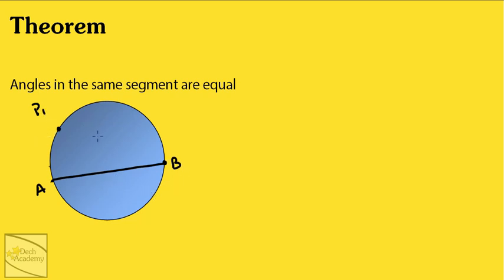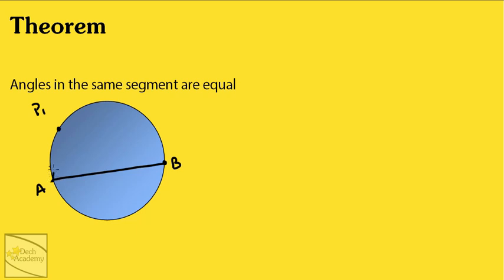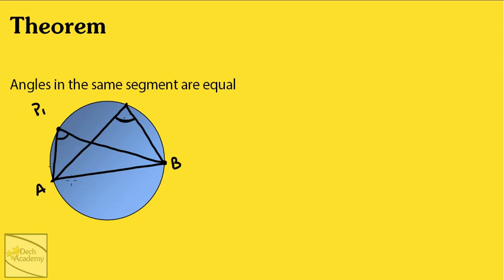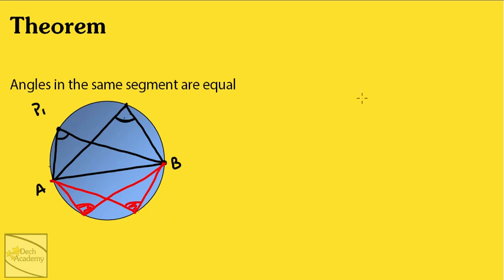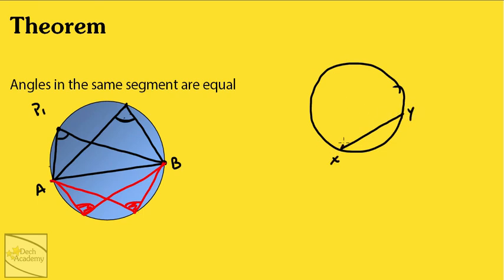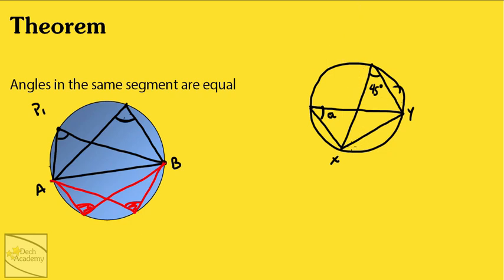PG06 (Theorem 3)